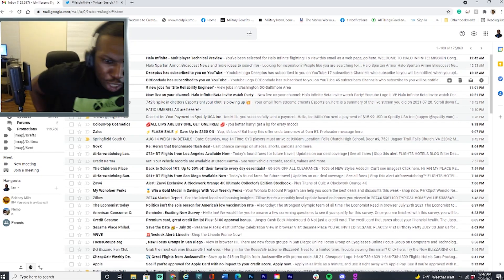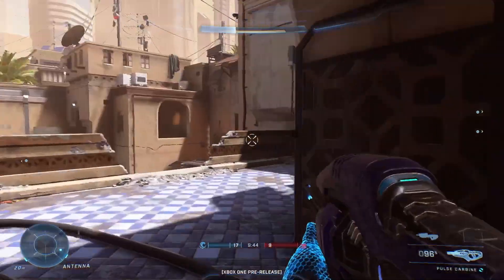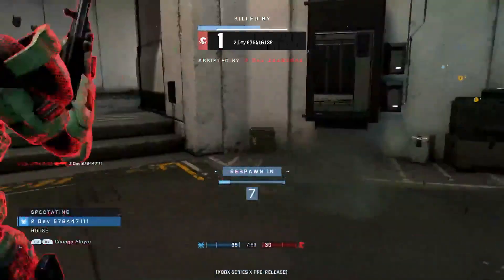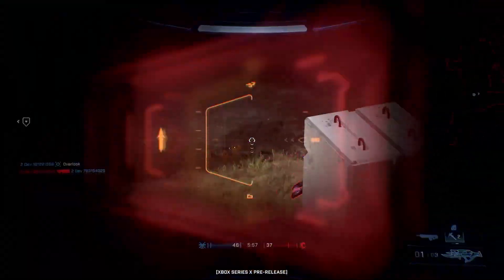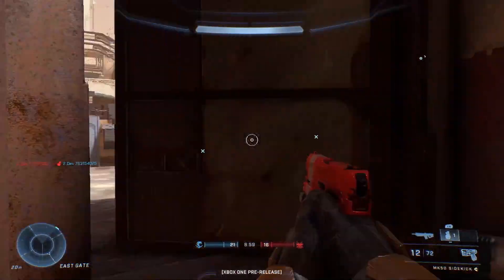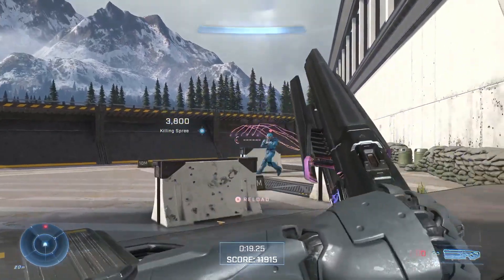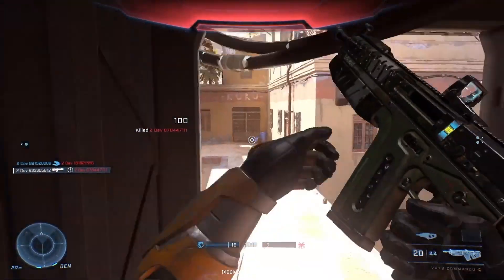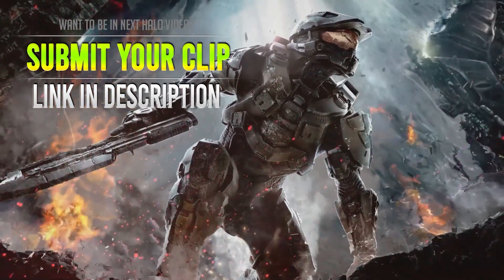8 Minutes of NEW Halo Infinite Multiplayer Gameplay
8 Minutes of NEW Halo Infinite Multiplayer Gameplay
Halo Infinite, welcome to Top Halo Infinite Best & Funny Moments. Halo Infinite BEST MOMENTS & OUTPLAYS - Halo Infinite FUNNY Moments & Highlights Montage

🟢 Got a Halo clip? Submit it here to be featured

🟢 ABOUT HALO INFINITE BEST MOMENTS:

Welcome to Halo Infinite Best Highlights. We focus on bringing you high-quality and well-edited Halo Infinite highlights & funny moments. Our dedicated team produce daily videos showcasing the best plays sent in by you, the Top Halo Infinite community. Our videos also keep you up to date with the latest Halo Infinite news and announcements and show off new in-game content.

When it comes to our videos, we like to do things differently compared to other channels. First off, our host Fresh Runes commentates over the clips in every video. Commentary allows us to add value by making observations or giving pointers that will help YOU improve your Halo Infinite gameplay or gives you a better understanding of what’s going on in each clip.

We also provide you—the viewer—an opportunity to be featured in our videos so you can show off your skills in front of thousands of people. To submit your clip, complete our submission form